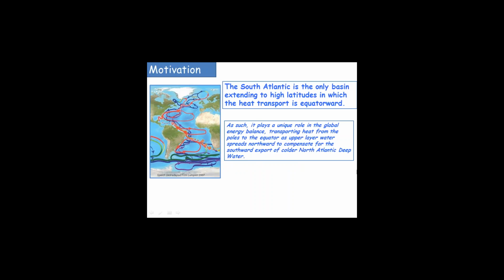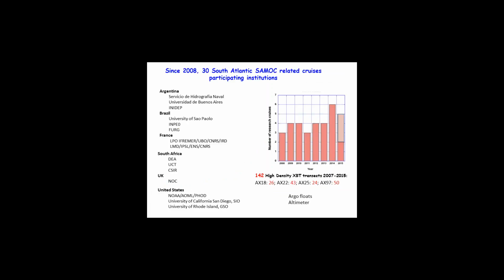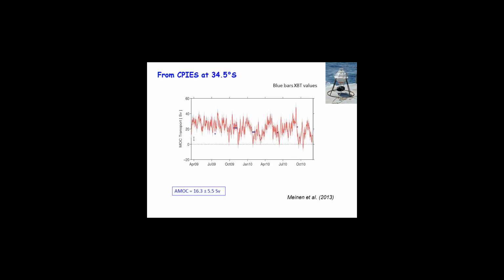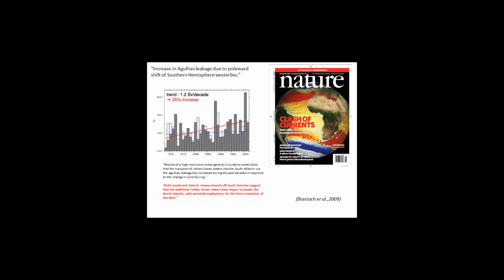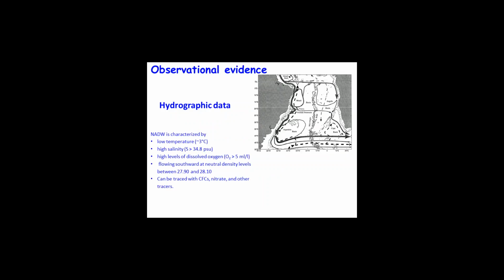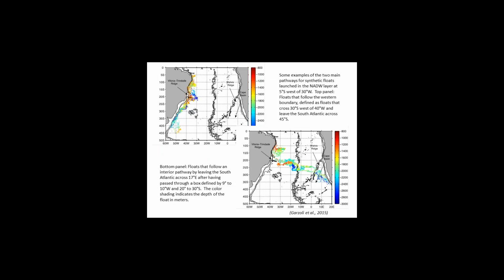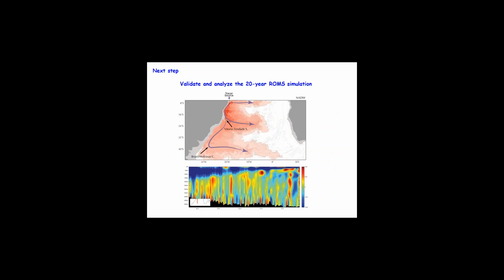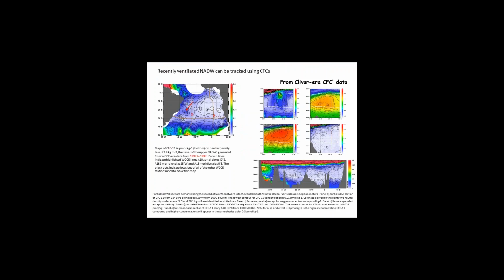Dr. Silvia Garzoli Seminar, September 24, 2015